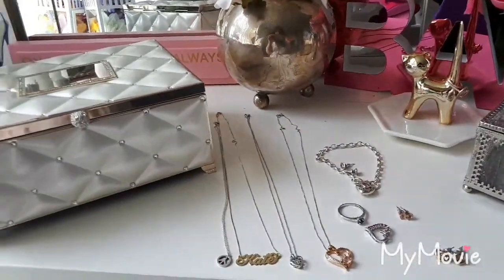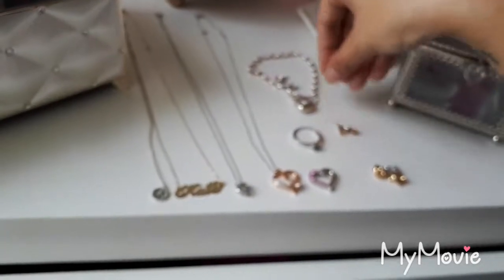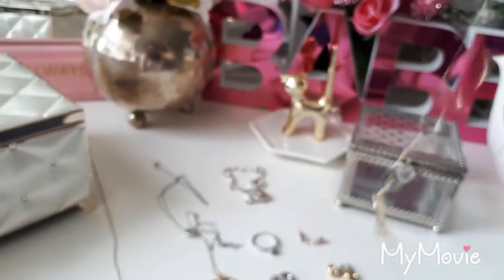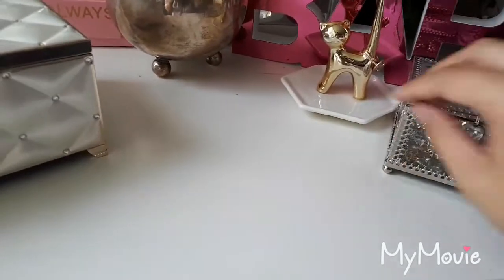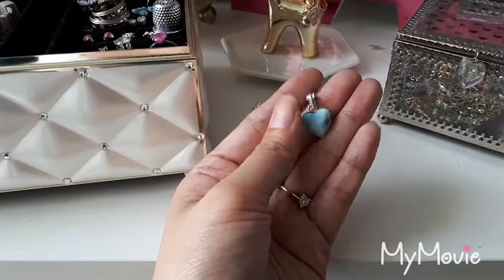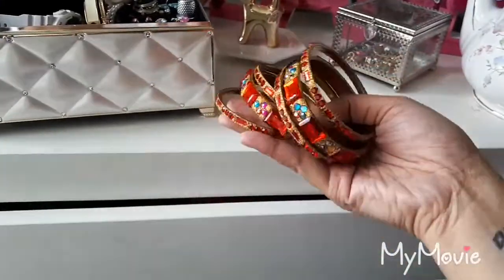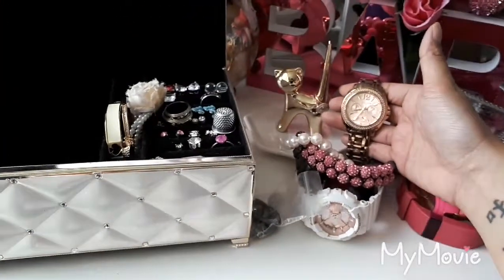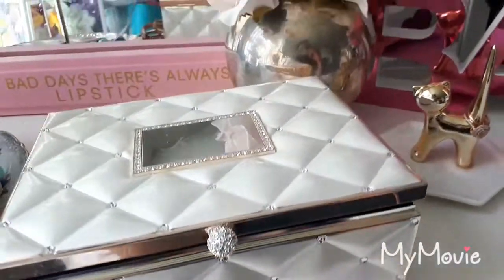WHAT'S IN MY JEWELRY BOX! JEWELRY Showcase! Fine & Fashion!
I have some fine and fashion  jewelry  in my collection! Ive collected for years, i do lose some along the way and my jewelry style has changed slightly as Ive gotten older. Enjoy browsing and seeing whats in my jewelery  box!